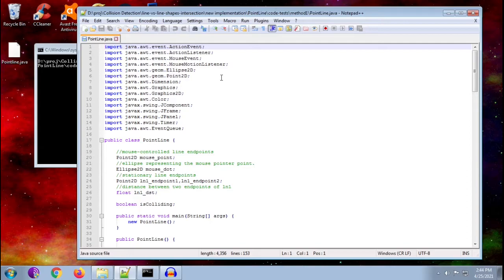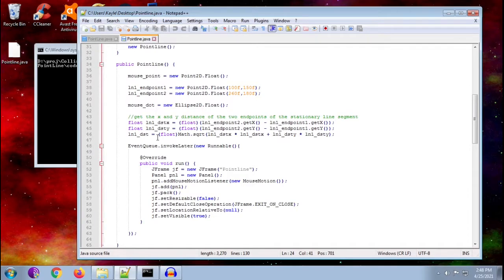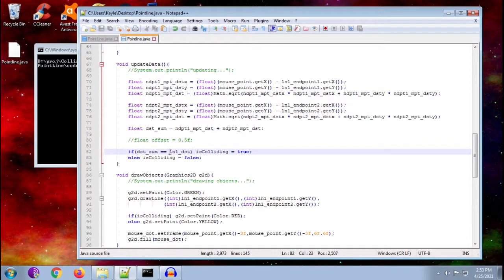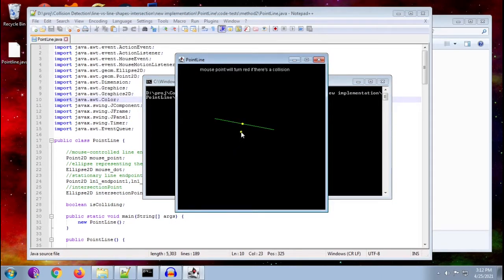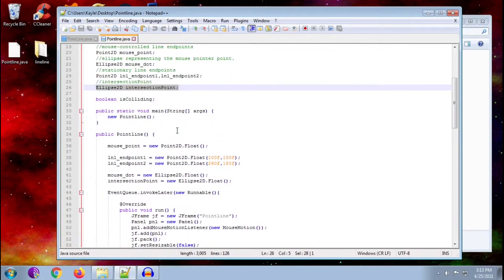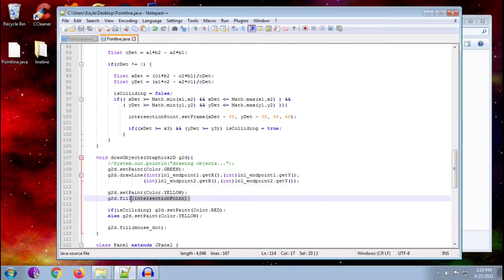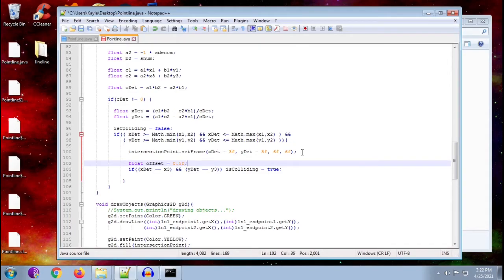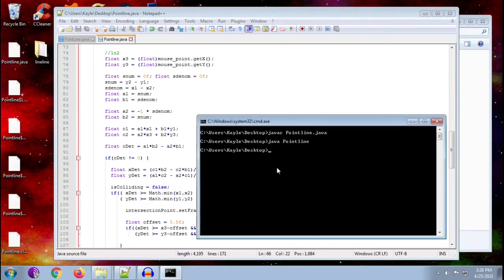Point vs Line(Segment) Collision in Java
File used in this video can be found in this github repository

An understanding about line vs. line intersection is helpful for understanding this topic.

Timestamps:
0:00 - Method #1(Lines Length)
10:54 - Method #2(Closest Point)

Sources:
Line Theorems